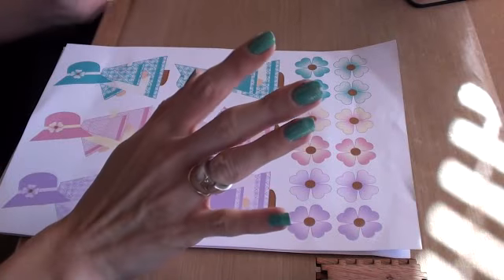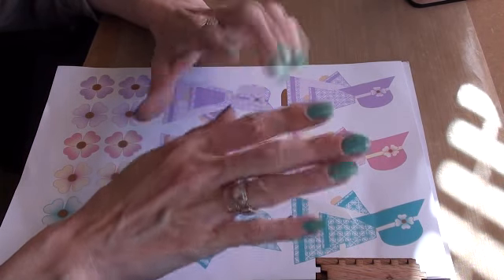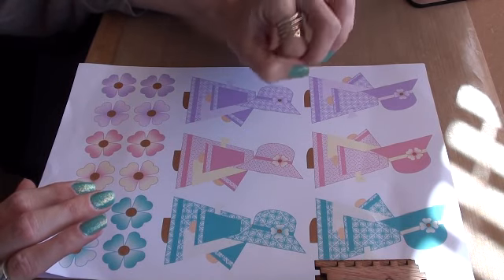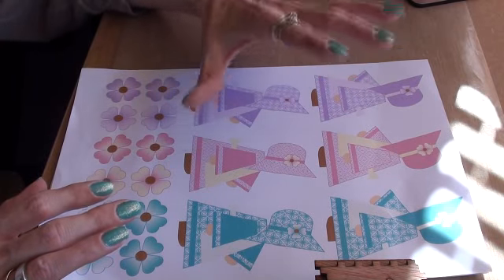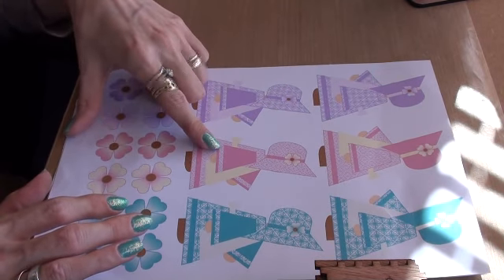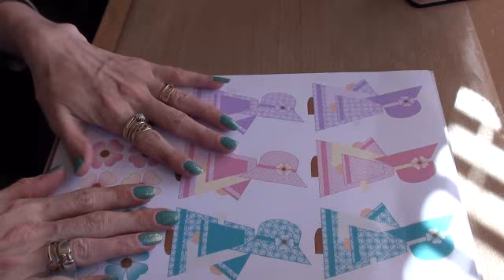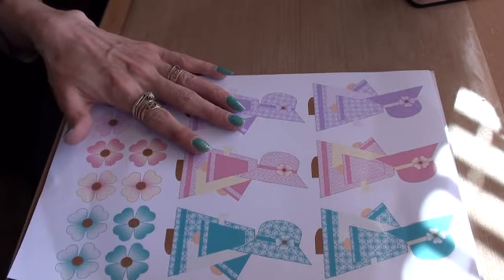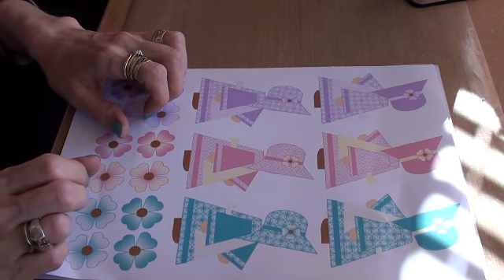Project share and haul